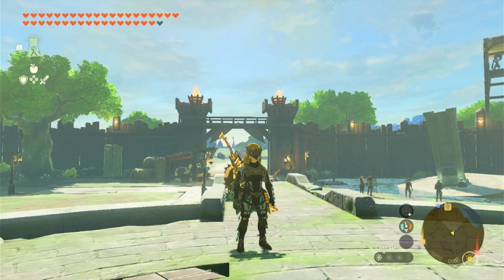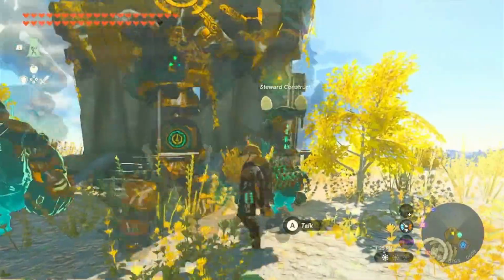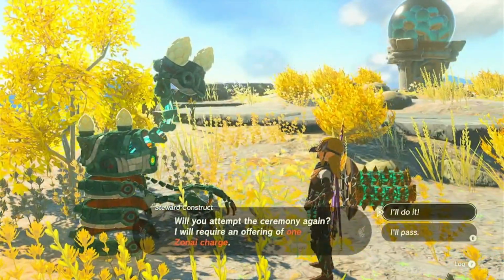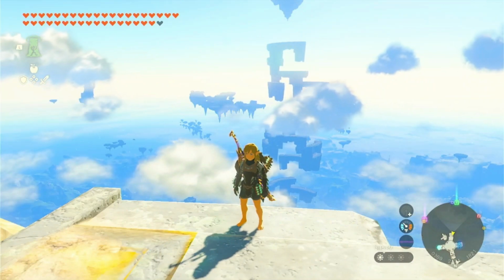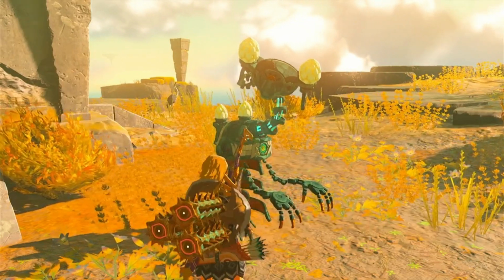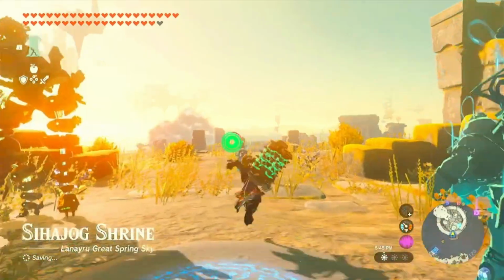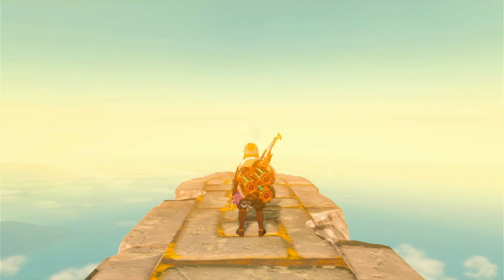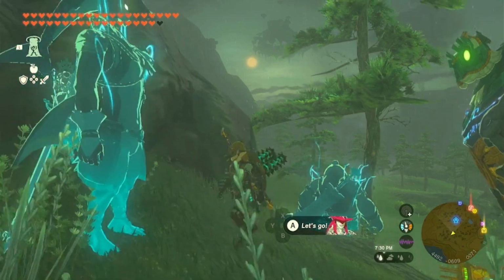How To Get The Glide Suit in Tears Of The Kingdom: Totk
In this video I show you how to get the Glide Suit in Tears of the Kingdom.